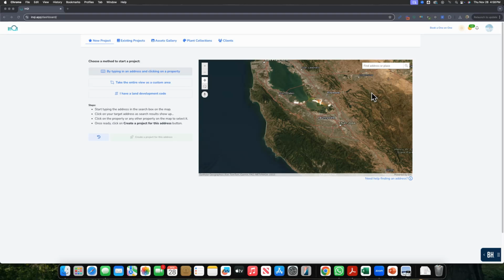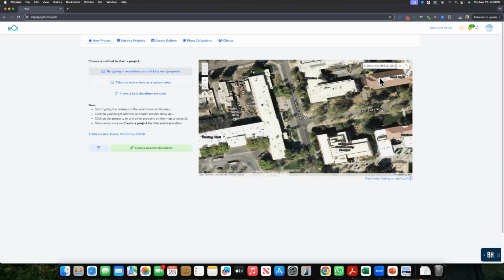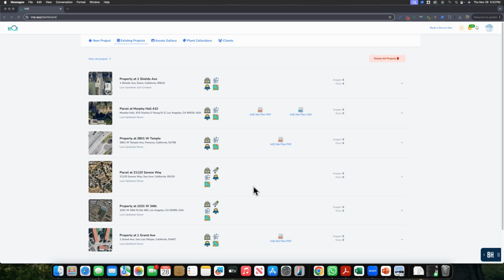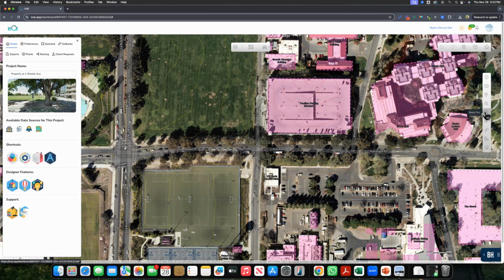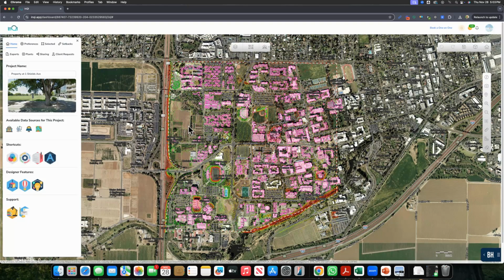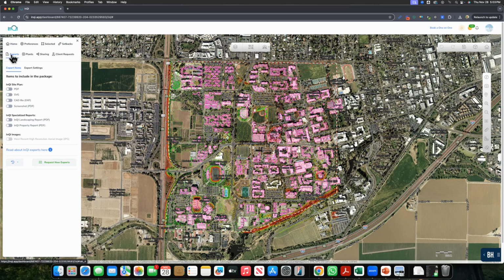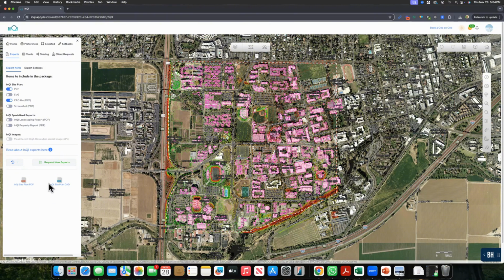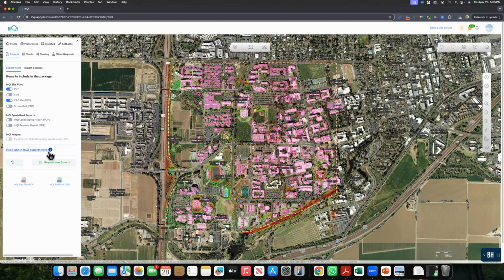Campus Site Plan Series: UC Davis with InQI AI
In this episode of our Campus Site Plan Series, we explore how Inkey AI quickly generates detailed site plans for the UC Davis campus using aerial imagery and advanced data. It’s free for now and a game-changer for architects, designers, and students. Try it today and help shape the future of design tools!